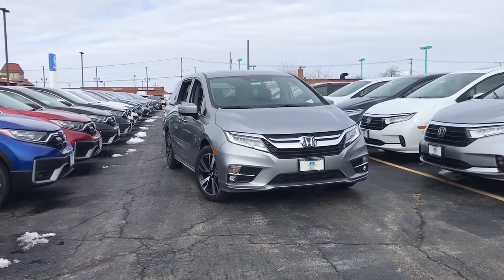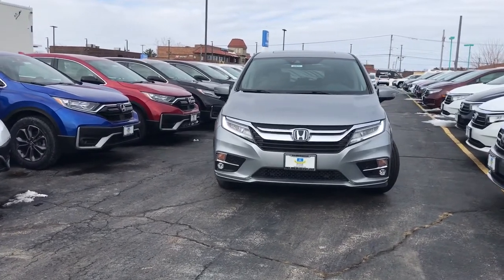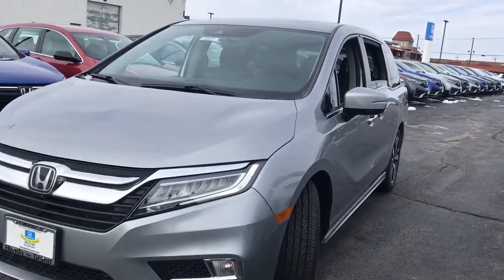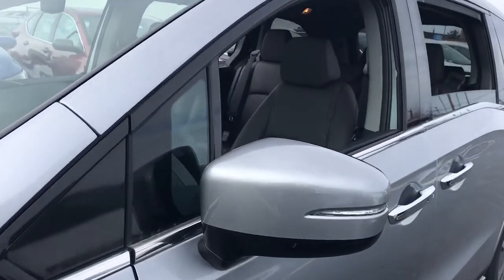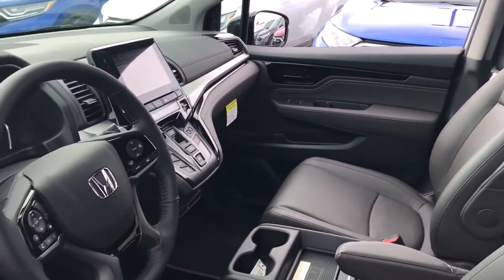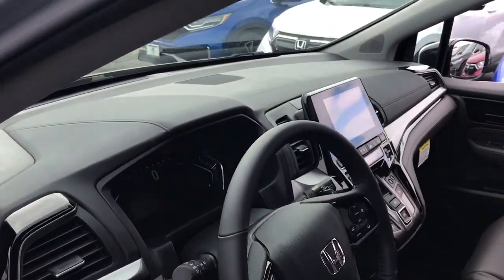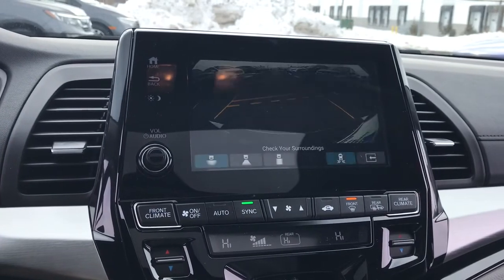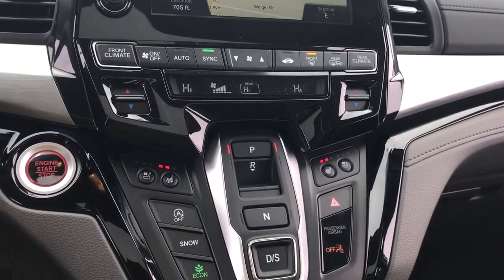2020 Honda Odyssey near me Elmhurst, Carol Stream, Bloomingdale, Itasca, Hinsdale, IL 00677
Lunar Silver Metallic New 2020 Honda Odyssey available near me in Elmhurst, Illinois at Honda on Grand. Servicing the Carol Stream, Bloomingdale, Itasca, Hinsdale, IL area.